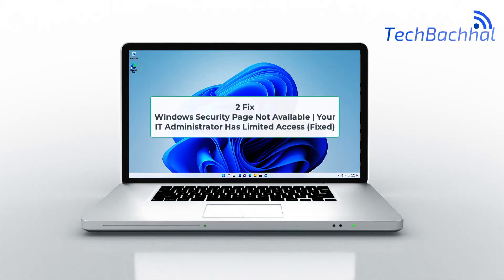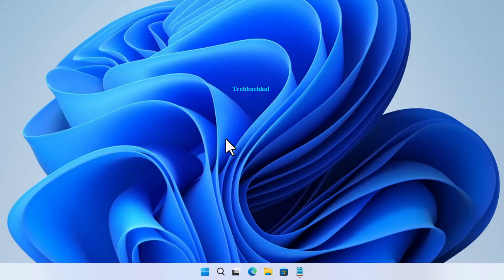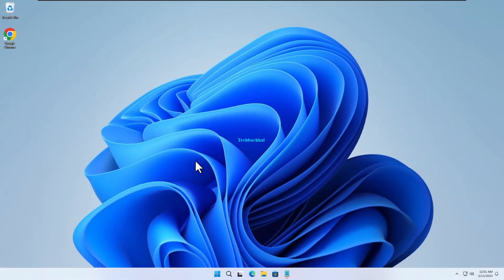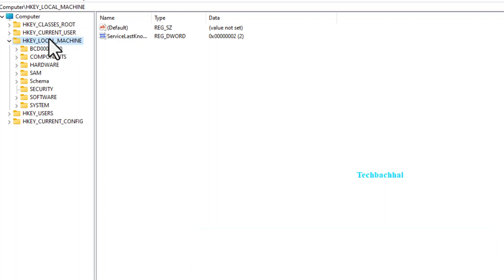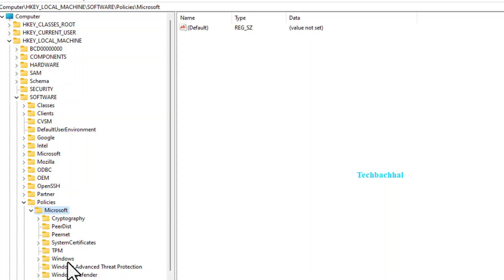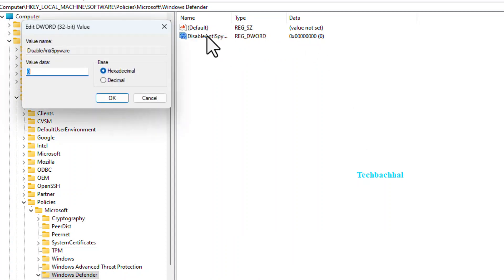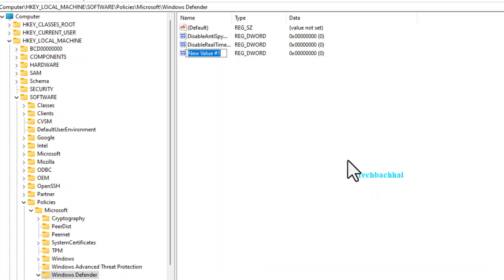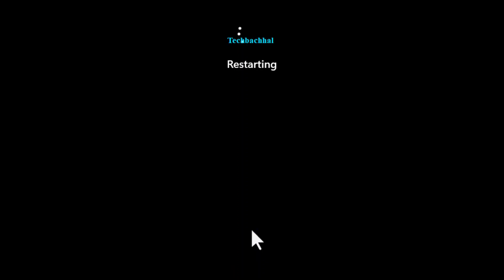How To Fix Windows Security Page Not Available | Your IT Administrator Has Limited Access (Fixed)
Struggling with the "Windows Security Page Not Available" error on your Windows 10 or Windows 11 PC? You're not alone! This frustrating issue can block access to crucial security features, but our comprehensive video tutorial is here to help. We break down the problem and offer step-by-step solutions to get your Windows Security Page back and fully operational.

Whether you're a tech newbie or an experienced user, our clear and concise guide will walk you through various troubleshooting methods to resolve this common but perplexing problem. From basic fixes like restarting your computer to more advanced solutions involving system scans and policy adjustments, we cover all bases to ensure you can reclaim access to your Windows Security settings.

What You'll Learn in This Video:
- Overview of the "Windows Security Page Not Available" error: Understand the potential causes behind this issue.
- Immediate Steps: Quick and easy checks to resolve the error without diving deep into technical details.
- Update and Upgrade Tactics: How keeping your system up-to-date can be the simple solution you're overlooking.
- Advanced Troubleshooting: Dive into more sophisticated fixes, including how to tweak system settings, registry edits, and ensuring essential security services are running.
- Prevention Strategies: Tips to avoid encountering this error in the future, keeping your PC secure and performing optimally.

Our goal is to not just fix the issue at hand but also to empower you with knowledge and tools to tackle similar problems in the future confidently.

Your support helps us create content that makes technology easy and accessible for everyone. If you've tried these fixes or have other suggestions, please share your experience in the comments below. Together, let's create a community of empowered and informed users facing tech challenges head-on!

00:00 Intro
00:14 Powershell
01:21 Registry editor
04:05 Outro